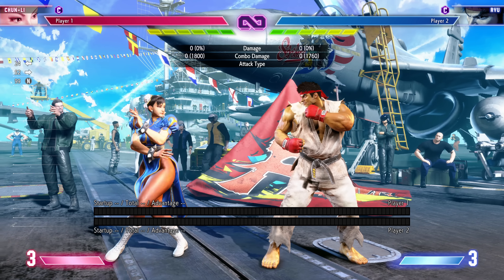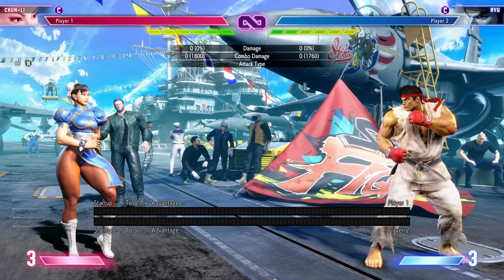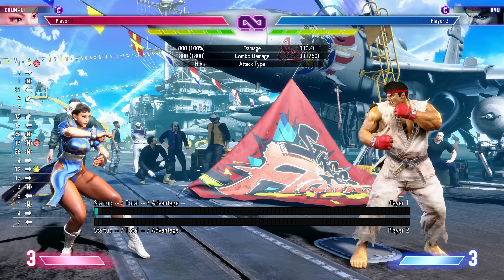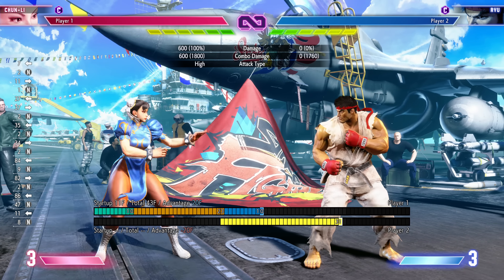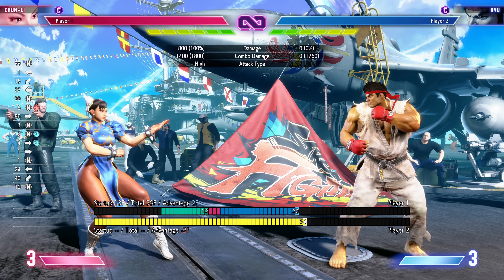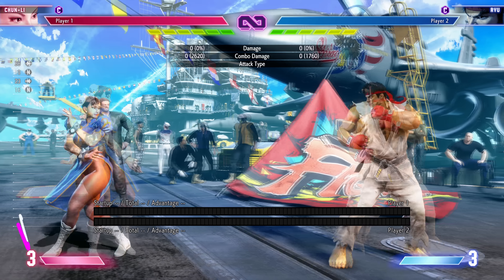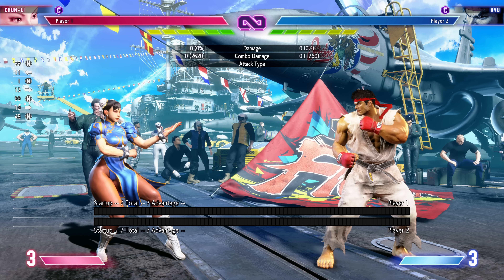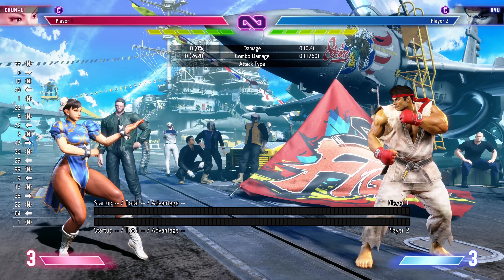Chun-Li Ultimate Starter Guide - Street Fighter 6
Here we are with the Chun-Li Ultimate Starter Guide for Street Fighter 6! Your one stop shop for all things Chun Li for all levels of play from beginner to advanced. Here we will help you understand the importance of her moveset, strategies, and everything she is about! This video will get you started with Chun and begin your journey to becoming the World Warrior!

0:00 - intro

1:01 - Chun Li Pros

4:19 - Chun Li Cons

8:30 - Specials - Kikoken (fireball)

12:08 - Specials - Lightning Legs

14:01 - Specials - Spinning Bird Kick

15:33 - Specials - Hazanshu

18:57 - Specials - Tensho Kicks

21:02 - Supers - Lvl 1

22:24 - Supers - Lvl 2

23:39 - Supers - Lvl 3

24:14 - Command Normals

26:51 - The Stance (IMPORTANT)

33:50 - Notable Normals

41:41 - Chun vs Jumpers

46:33 - Chun and the Neutral

53:03 - Importance of Jab Counterhit

57:24 - Chun vs Burnout

1:00:51 - Defeating Throw Loops

1:03:56 - Combo Theory

1:10:21 - KNOCKDOWN ZONE - Side Switch

1:11:27 - KNOCKDOWN ZONE - MK SBK

1:14:22 - KNOCKDOWN ZONE - SBK Frame Kills

1:16:23 - KNOCKDOWN ZONE - Corner EX SBK

1:17:27 - KNOCKDOWN ZONE - Toe Tap 101

1:18:35 - KNOCKDOWN ZONE - Toe Tap Safejump

1:23:25 - In Closing